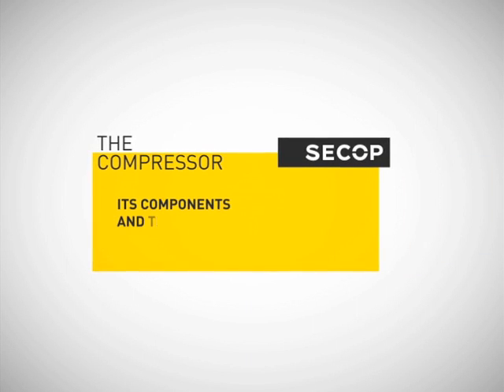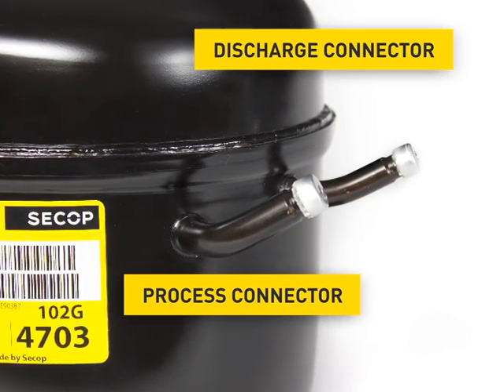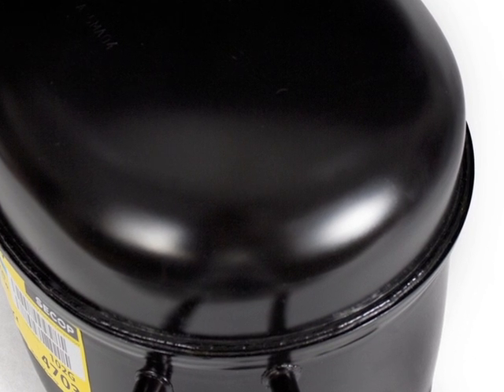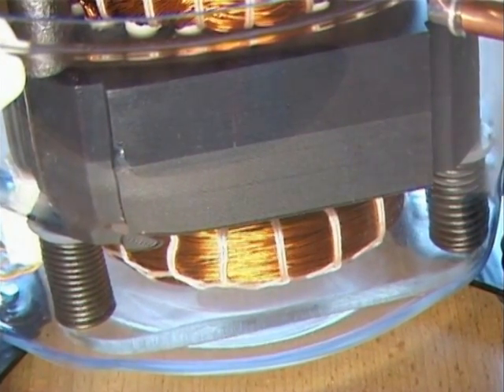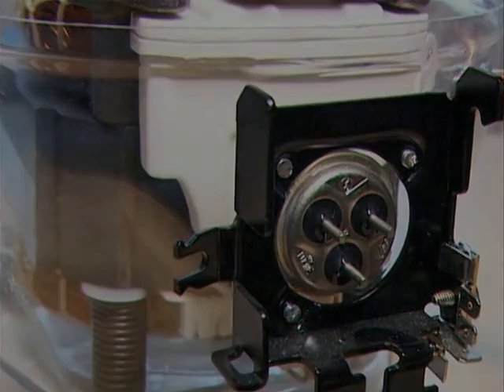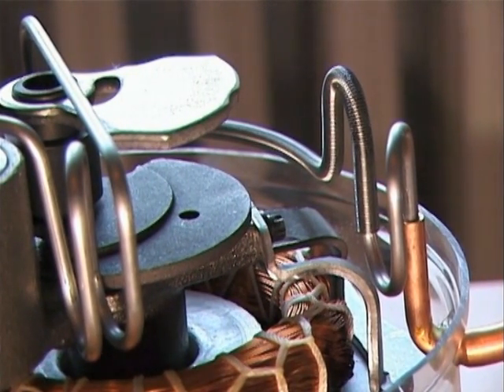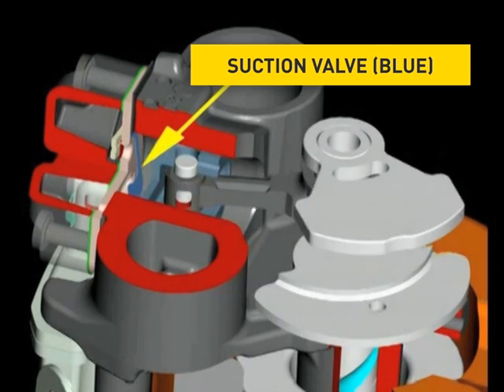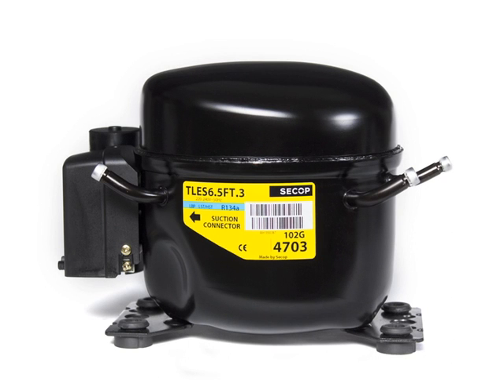The Compressor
The Compressor - Its Components and their Function
The compressor (the heart of the refrigerator) pumps the refrigerant through the refrigerating circuit with about 3,000 revolutions per minute.
With its innovative and environmentally favourable compressors Secop belongs to one of the leading manufacturers of hermetic compressors world-wide.

Capillary Tube Selection:
Secop was formerly known as Danfoss Compressors. Our first selection program DanCap was developed in 2006 and is no longer supported. It was renamed to CapSel in 2012. As we update our software to reflect our current knowledge and experience, the CapSel program will showing improved calculation results compared to the old DanCap program.